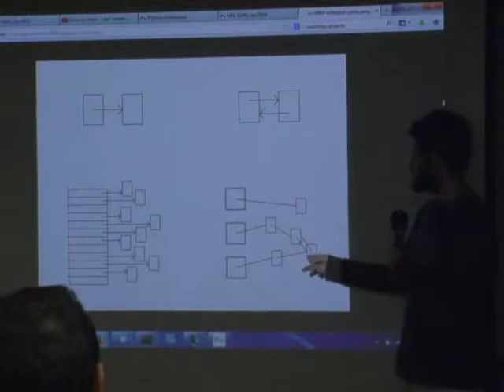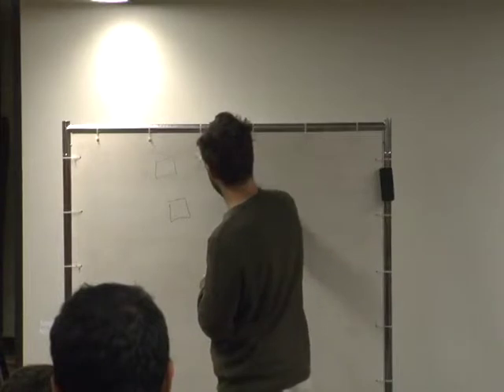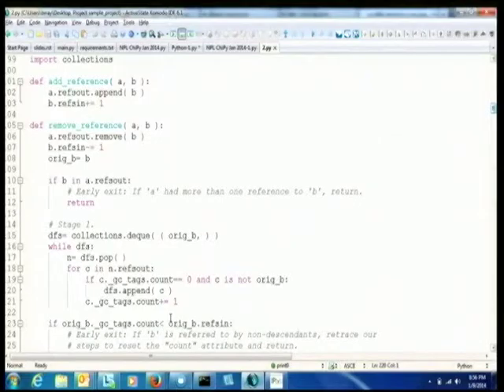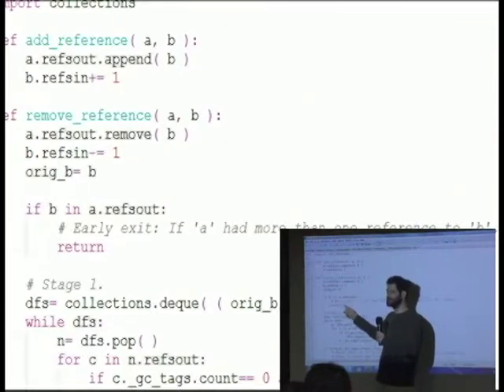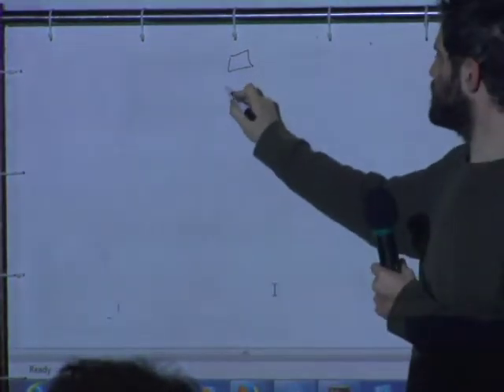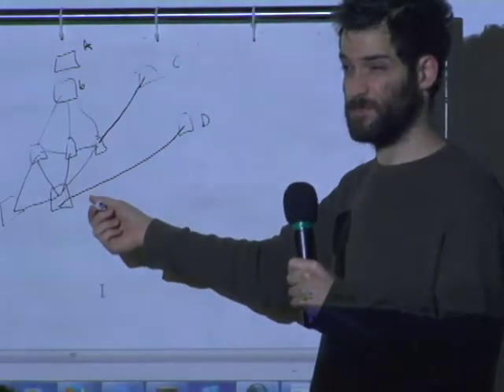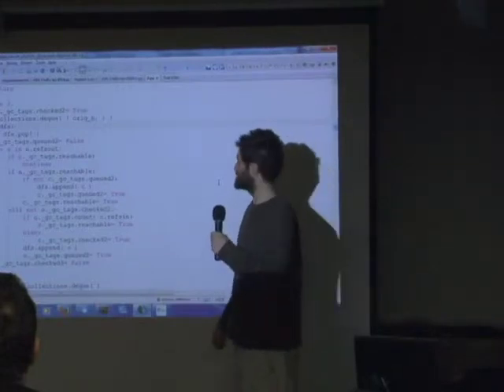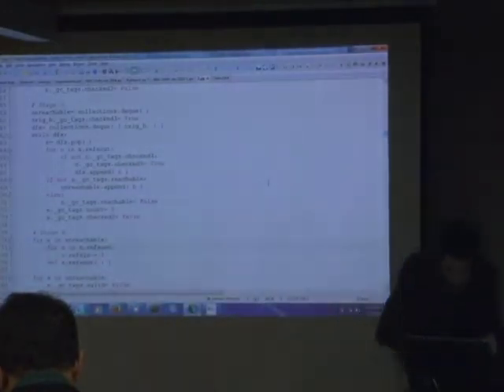Garbage Collection w/ Ref. Cycles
Aaron Brady
Reference counting is very useful but it has an odd problem.  We employ a technique from graphs to approach it.  The solution works but it's a bit slow.
Chicago Python User Group known as ChiPy was founded in 2003. We are an active user group organised around a single programming language: Python. With so many members, many who are notable Open Source contributors amongst our group, it's very likely any major tool you have used has been touched by one of our members if not created by a member.

Though our main focus is the Python Programming language, our meetings are open to all of all proficiency and experience levels.